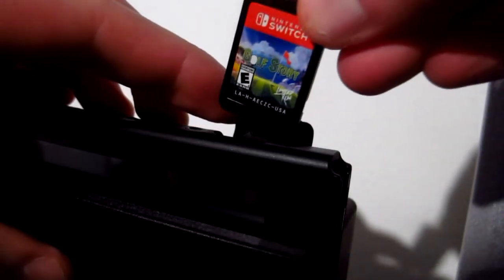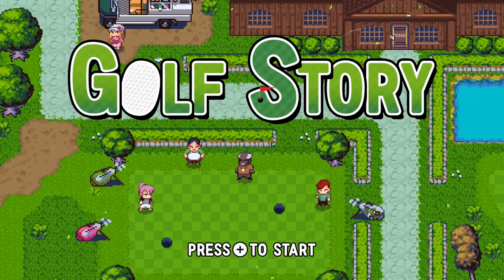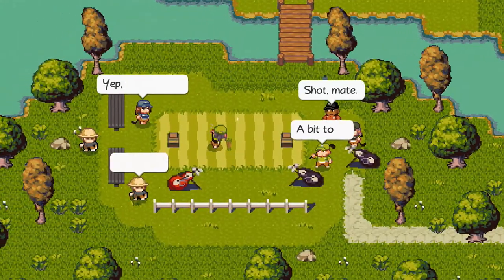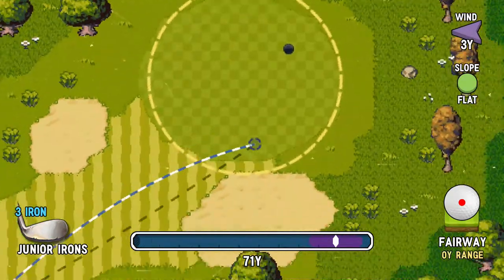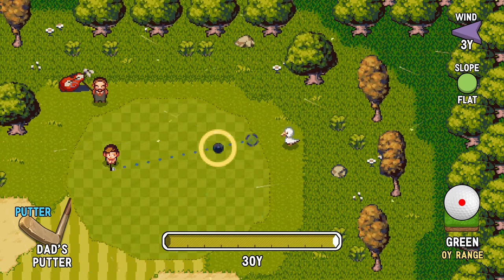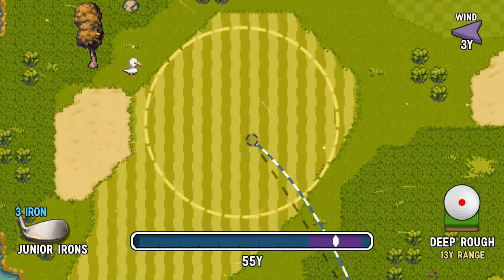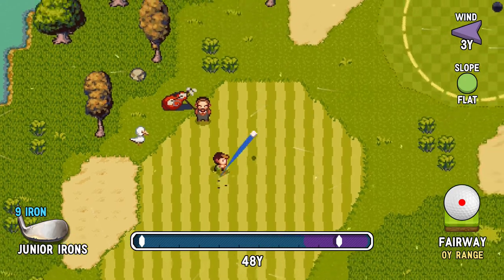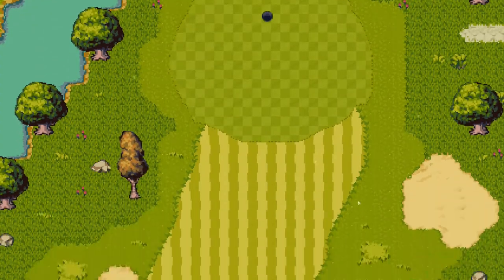Golf Story Blind Walkthrough Part 1: You Got Goosed!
Be sure to read the video descriptions for more info and funny stuff as you go!

Walkthrough and game info:
Platform: Nintendo Switch
Gameplay footage recorded with: Avermedia EzRecorder 130 HD
Voice recorded with: Canon Powershot G12 Camera
Video Editing Program: Cyberlink Powerdirector 11
Audio Editing Program: Audacity
Image Editing Program: GIMP 2.10

Yeeeello and welcome to my blind walkthrough of Golf Story! The idea behind this one is to show how I get the hang of a particular game's mechanics to hopefully demonstrate how to take your skills in a game to the next level, faster. My Arceus is this game entertaining though! Worth checking out even if you don't normally like golf as it makes the sport really accessible and even openly picks fun at golf "traditions"